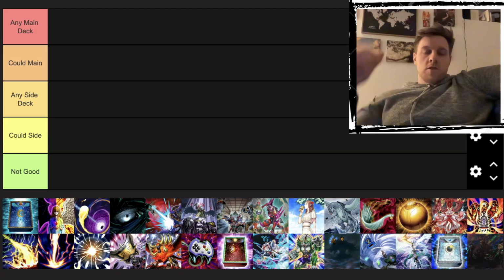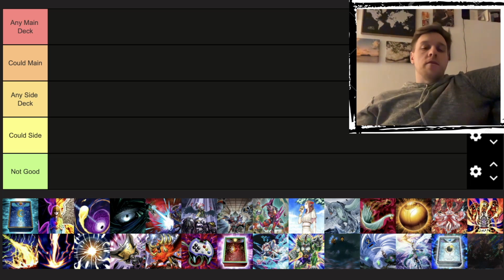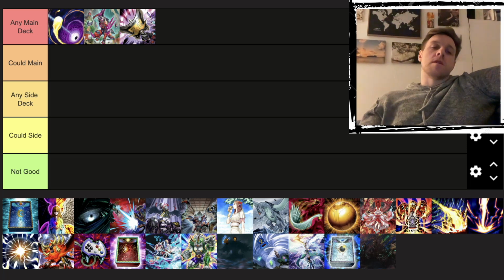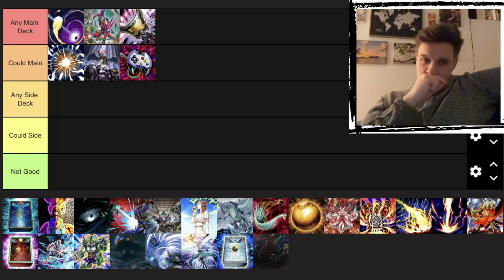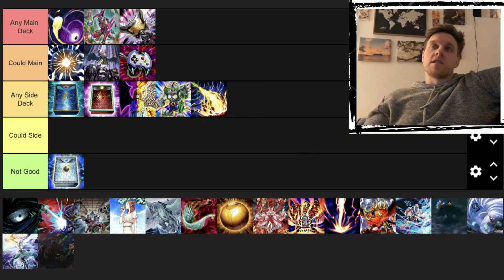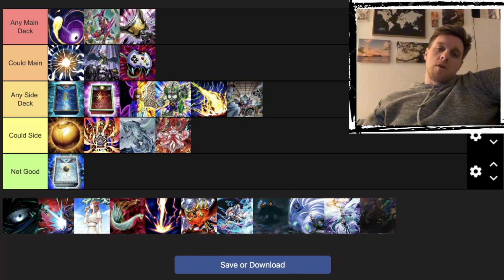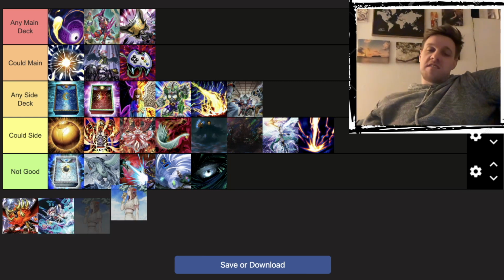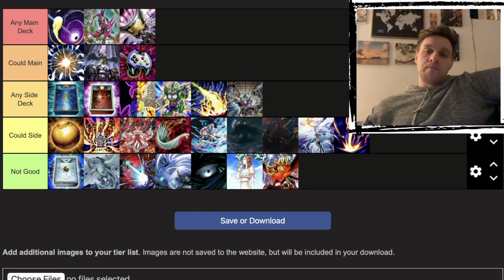Board Breakers for PHNI Format: Main and Side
Want me to review your decklist on the channel? Channel members can submit one Yugioh decklist per month for me to review and post on the channel with other members' decklists! Consider hitting the Join button to learn more!

Video also applicable to Master Duel!

New format yugioh Jan 24 yugioh PHNI Phantom Nightmare Bonfire Snake-Eye Diabellestar Branded Tearlament